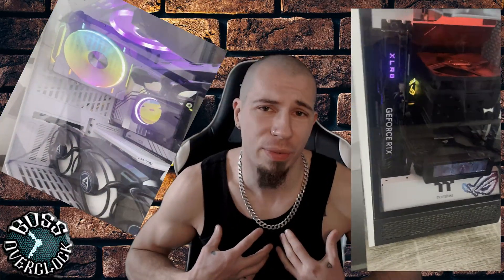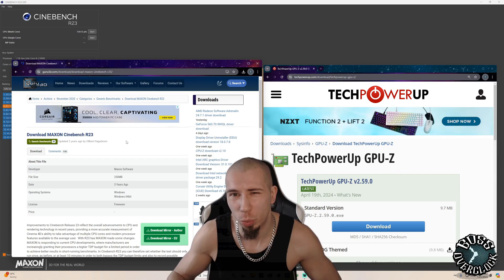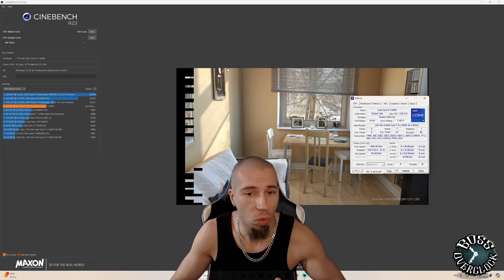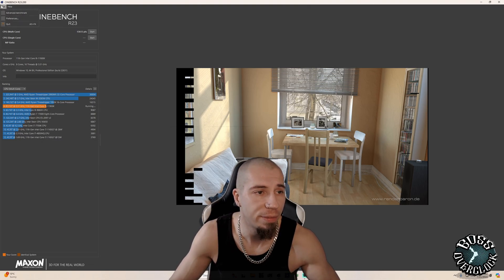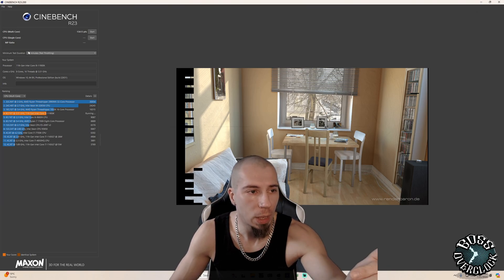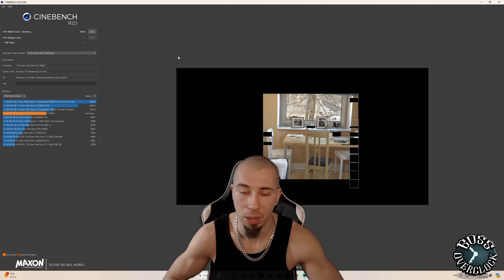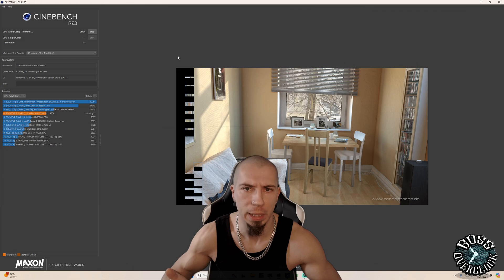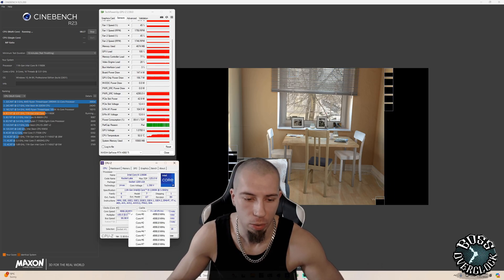Blue Screen Intel finally FIXED !!! i3 i5 i7 i9 11900k 12900k 13900K 14900K K KF KS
This Video i cam showing you the trouble shoot methods of how to check your temperatures and how to make sure your stable

This Video i will be answering all comments with the best of my ability too get you out of the blue screen loop of death.

All test a done with my personal Editor / Gaming daily rig

SPECIFACTIONS

CPU- Intel I9 11900k 5ghz Asus Strix mobo

GPU- Pny Rtx 4060 ti 16gb with modded bios & heavy Memory overclock

Case- Thermaltake tower 100 Mini duel colour mode white n black

PSU- Asus 1000w

MONITOR- Samsung G7 240hz 32 inch